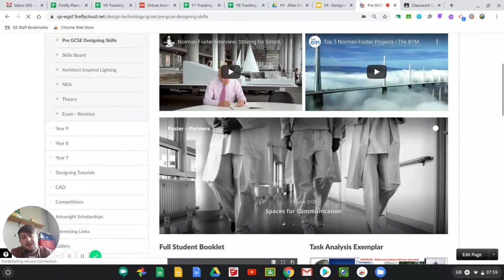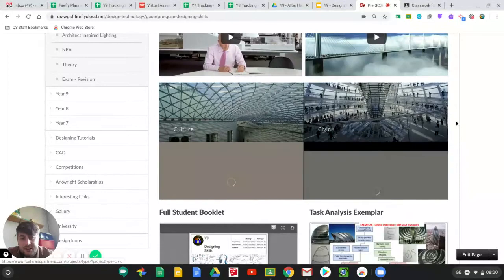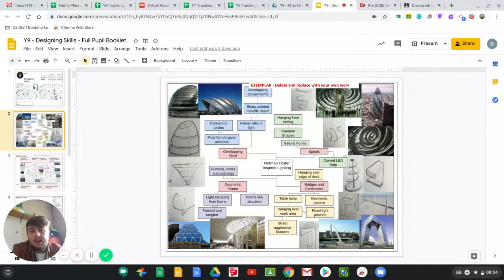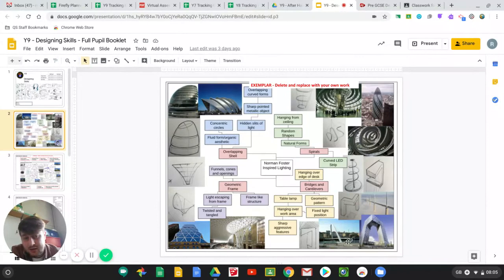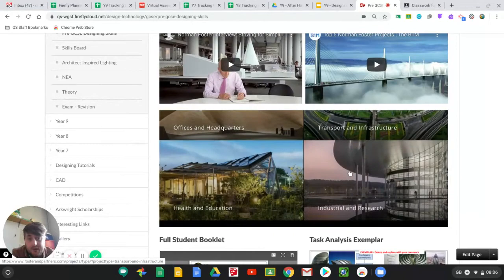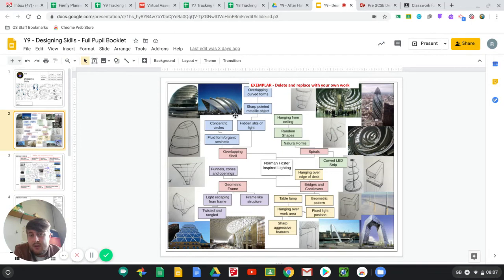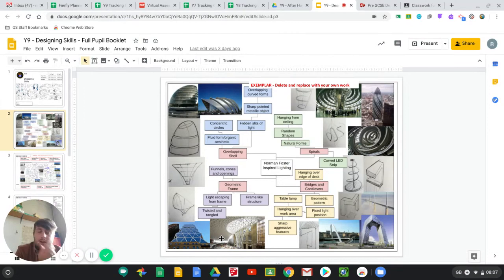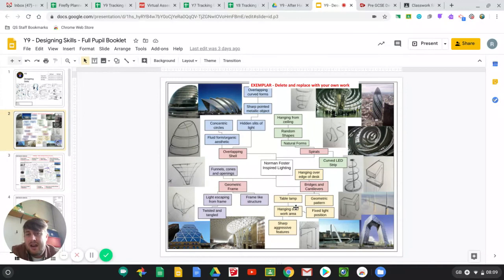Y9 Norman Foster Lighting Lesson 1 Task Analysis